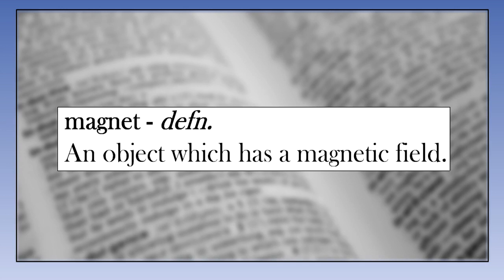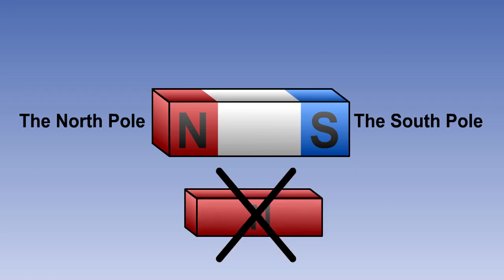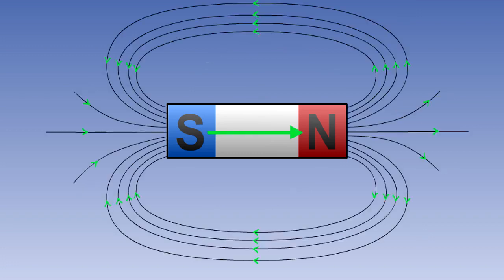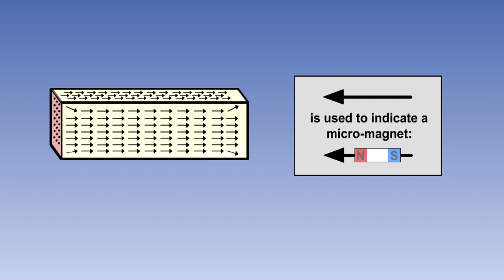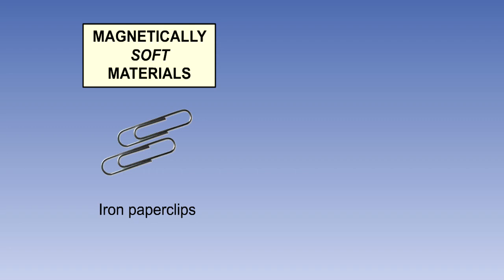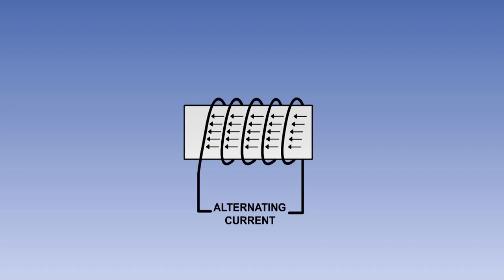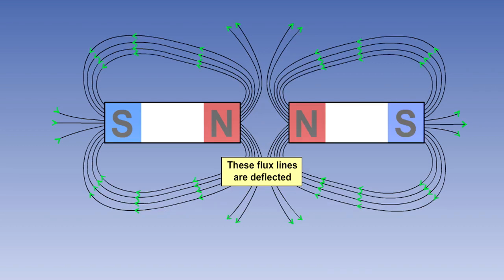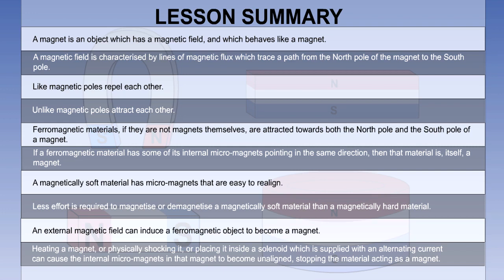EASA PART 66 MODULE 3 10 Magnetism How To Attract With Other Metals